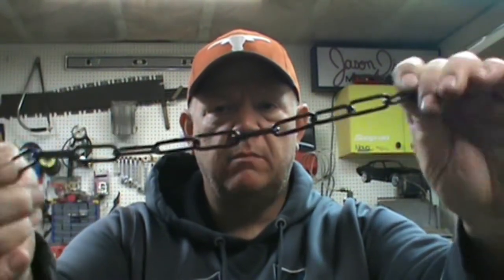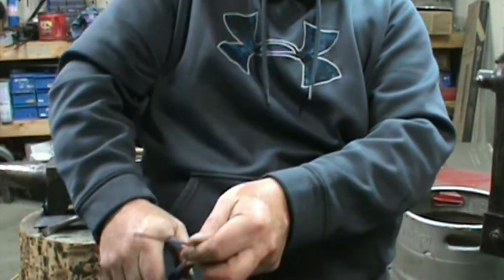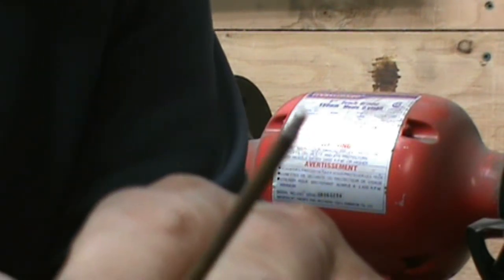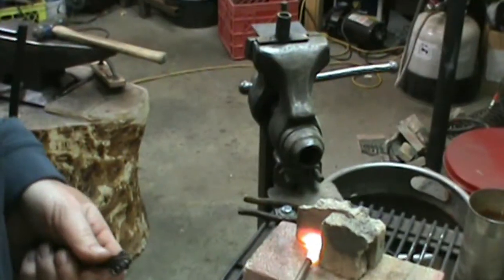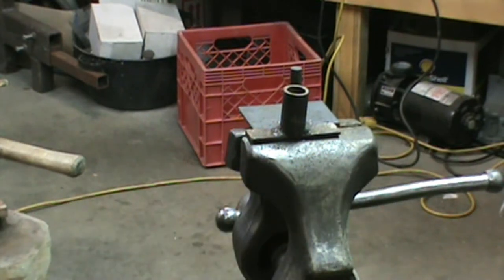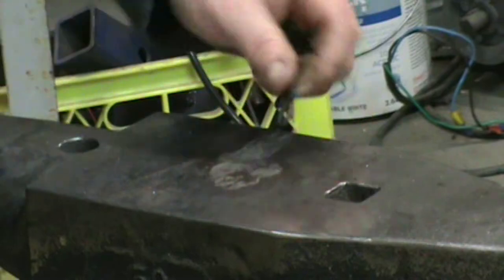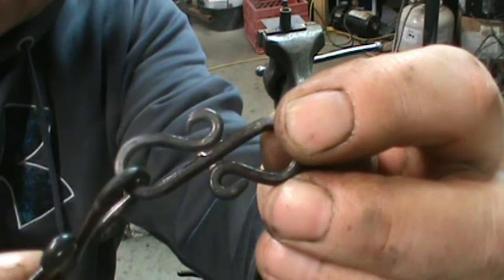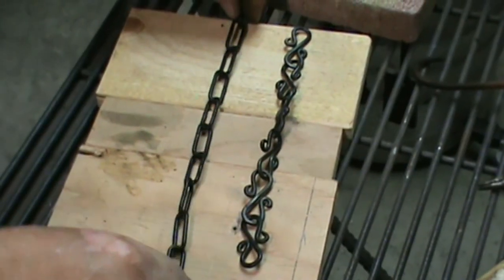How To Make Decorative Chain // Simple Metal Project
Take your hanging lights and planters to a new level with this decorative chain. Easy to make and strong. Can be scaled up with bigger material to make a stronger product. There are never any guarantees in life so if you make this, please be careful with what you do with it. Stick around until the very end to see a couple of things that I've done with it.